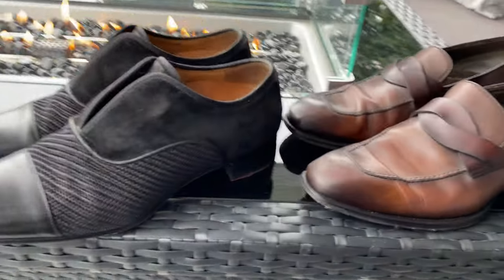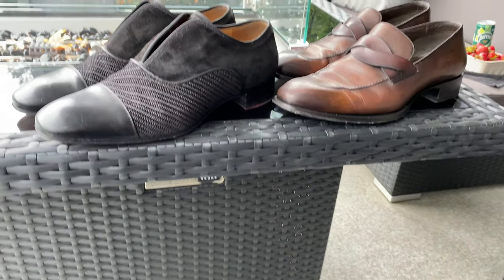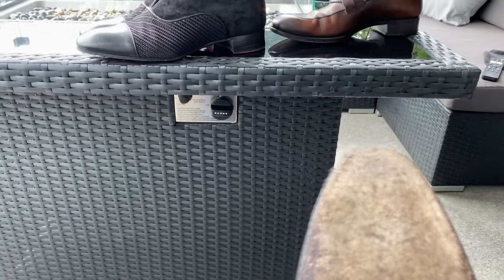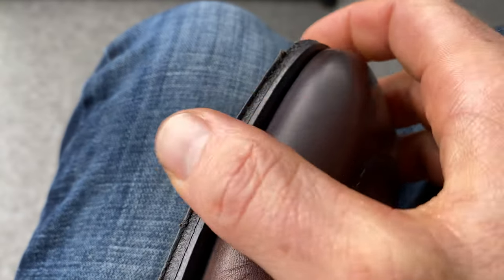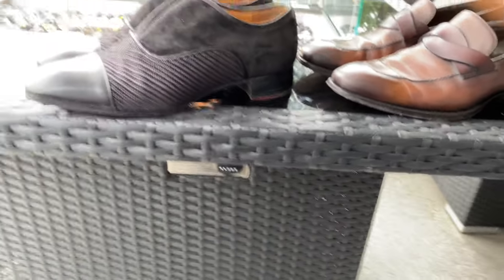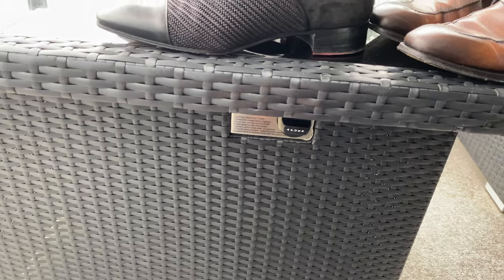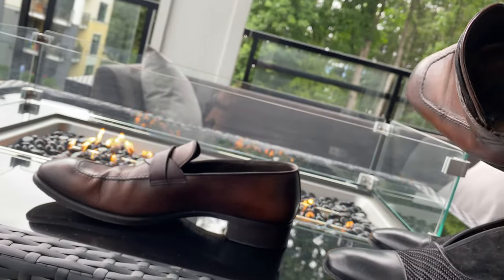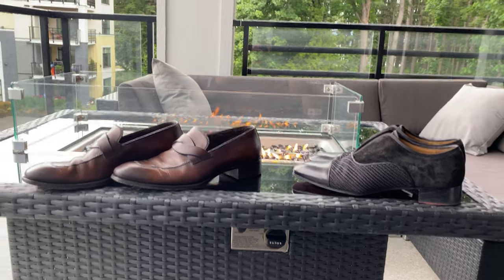Loafer review… Tom Ford vs Christian Louboutin, both are great but watch whole video before purchase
Loafer review… Tom Ford vs Christian Louboutin, both are great but watch whole video before purchase. @andreharolddancs